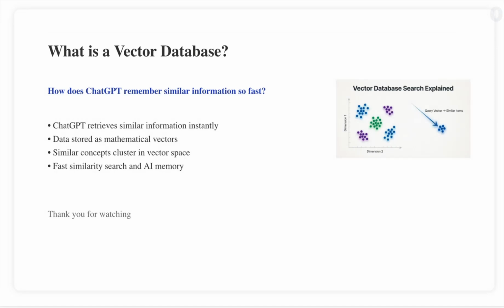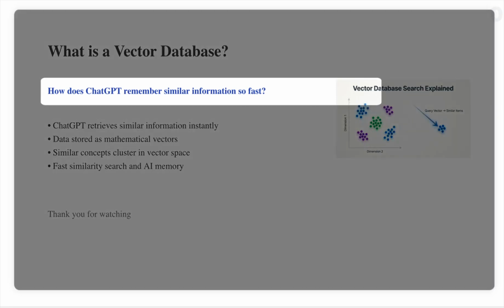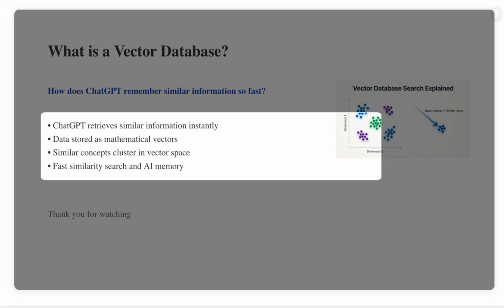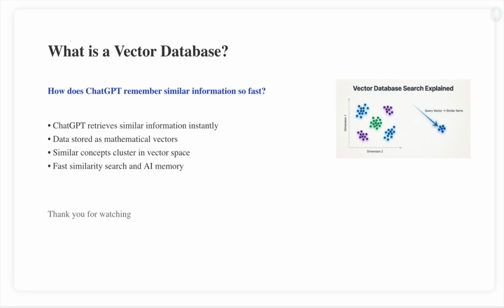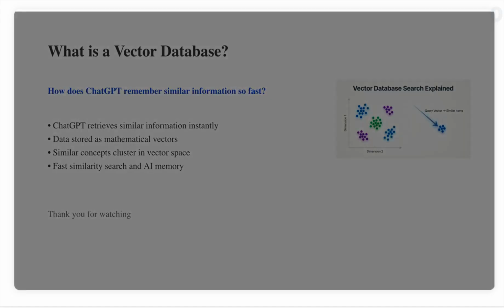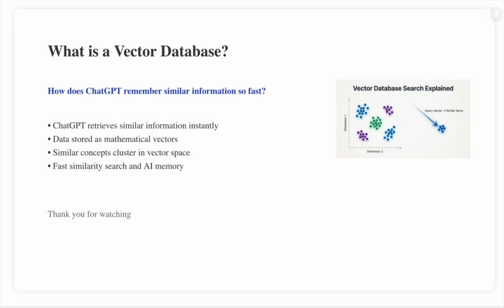Vector Databases for AI Explained in 60 Seconds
What is a Vector Database and why is it important for Artificial Intelligence, LLMs, and RAG systems?
In this quick 60-second video, you will learn how Vector Databases store information as vectors (numerical embeddings) and enable AI systems to search by meaning instead of keywords.
Vector databases are a core component behind:
ChatGPT style applications
Retrieval Augmented Generation (RAG)
Semantic Search
Recommendation Systems
AI Assistants
Modern Machine Learning pipelines
Popular vector databases include Pinecone, Weaviate, FAISS, and Chroma, widely used in production AI systems.
If you're learning AI, Machine Learning, LLMs, or Generative AI, understanding vector databases is essential.